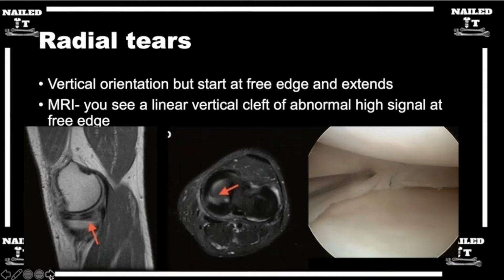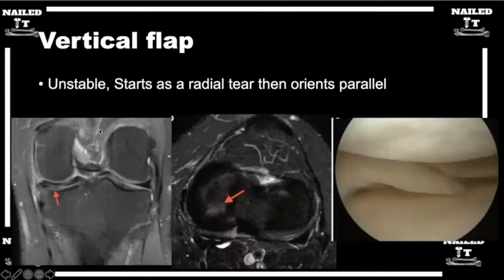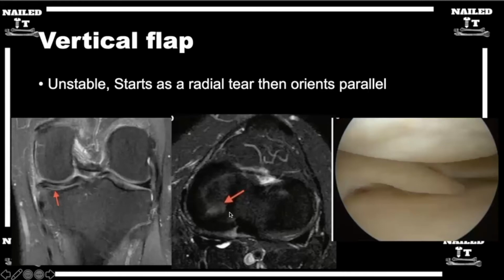Reading horizontal and vertical meniscus tears on MRI w/ Dr. Saltzman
Clip taken from episode #59 w/ Dr. Saltzman